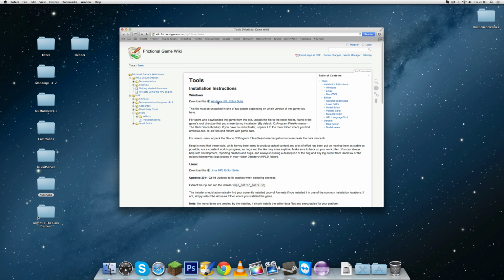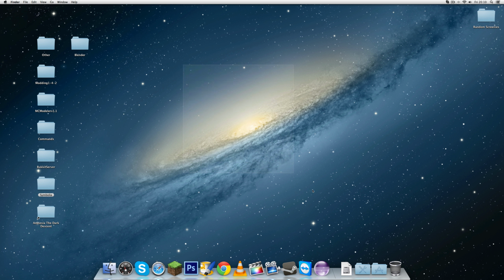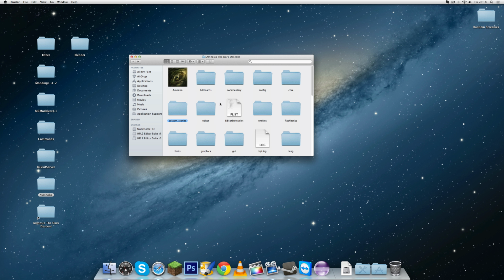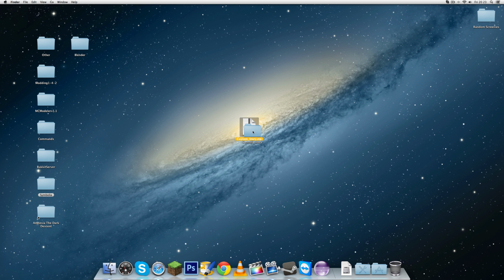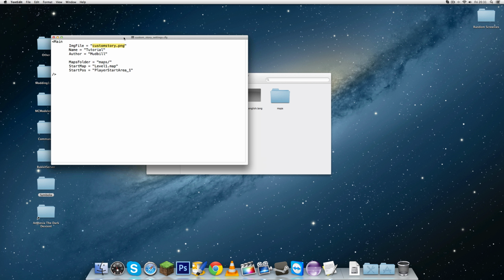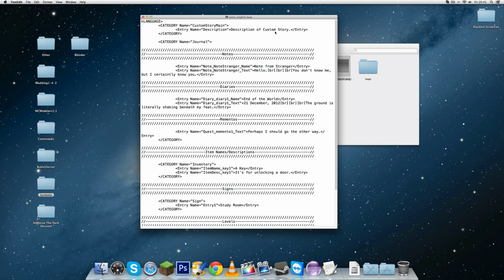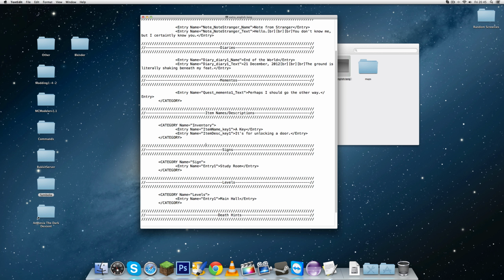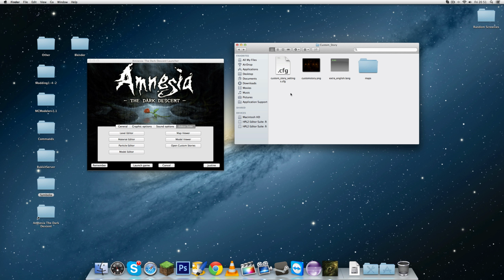[Mac] In-Depth Tutorial: Amnesia setting up your first custom story [HD] (+ All Downloads)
This is my tutorial on how to set up your first Amnesia Custom Story.
Here's the path to the Steam Amnesia folder:

~/Library/Application Support/Steam/SteamApps/common/Amnesia The Dark Descent

If you're using the retail copy, I believe the path is this, though I might be wrong (It might be in Documents).

~/Library/Application Support/Frictional Games/Amnesia

Picture resolution:
Width: 590 pixels
Height: 360 pixels

Please give me some feedback on what you think! Constructive criticism is fine too. Greatly appreciated, thanks!